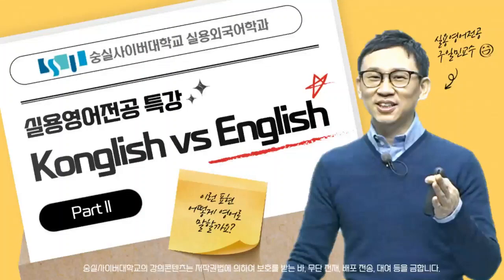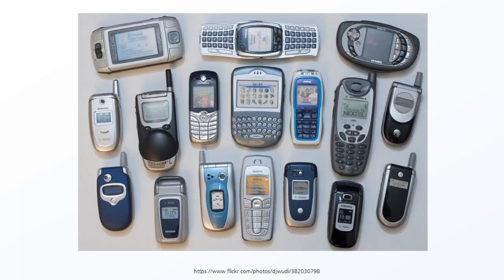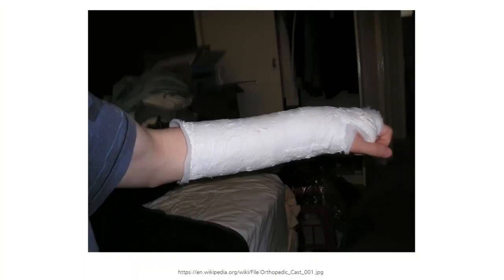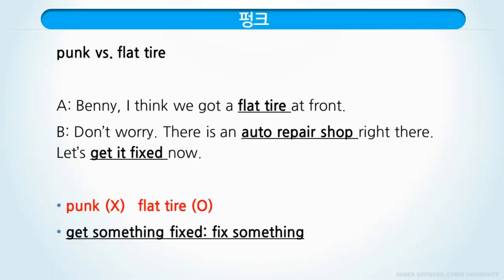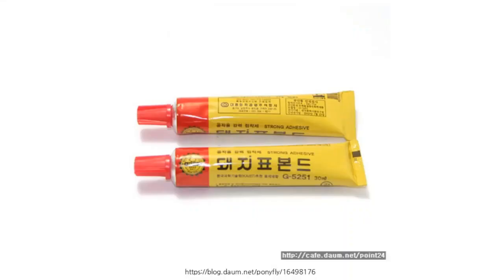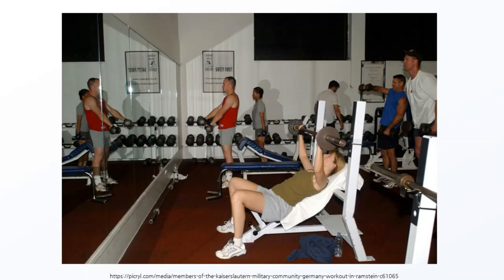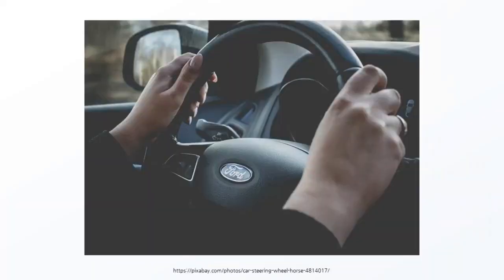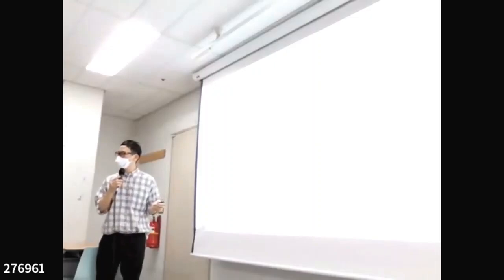콩글리쉬 탈출하기 19-12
[KONGLISH vs ENGLISH]
Part 1 Review
숭실사이버대학교 실용영어학과
# 구일민 교수님